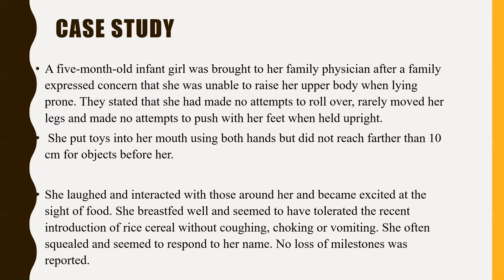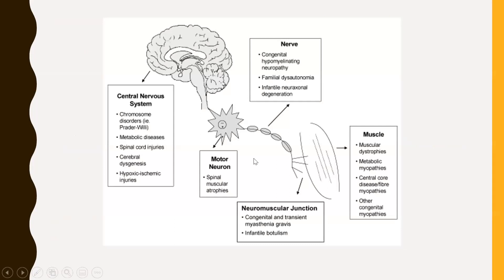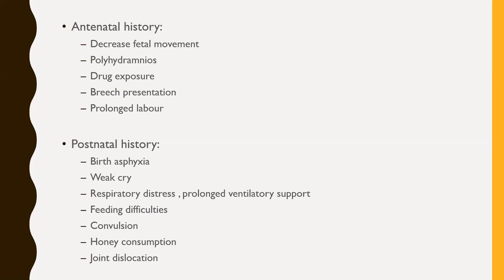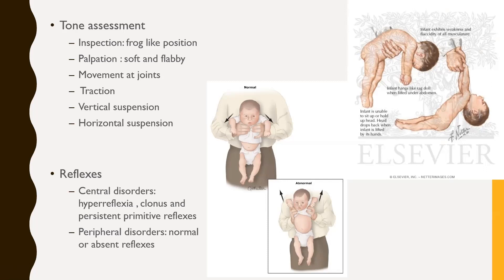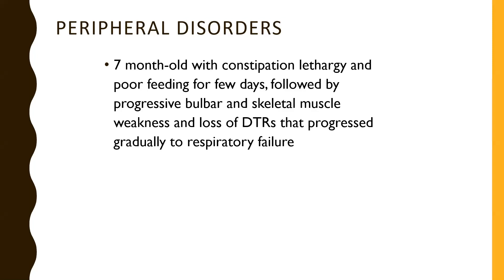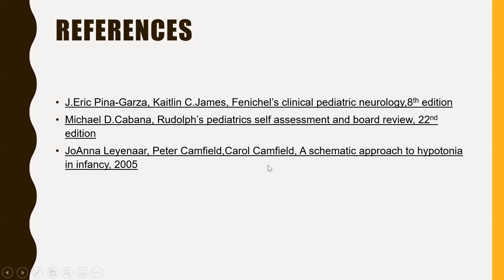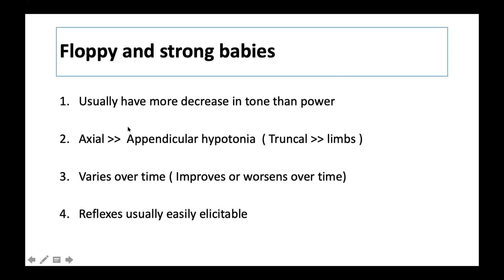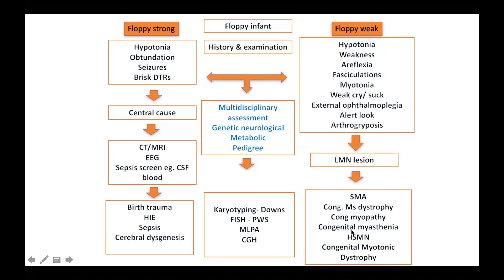The basic approach to hypotonia in children - NEURO ON lecture series by Dr.Akbar Mohamed Chettali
This video is part one of three part series discussing hypotonia in children. The future classes would discuss about muscle diseases and nerve disorders in children